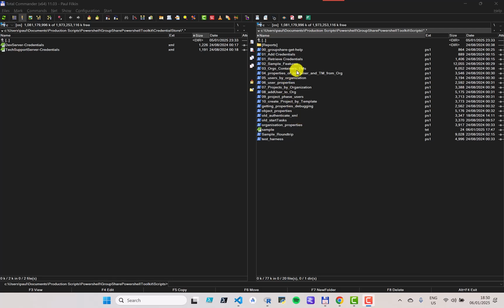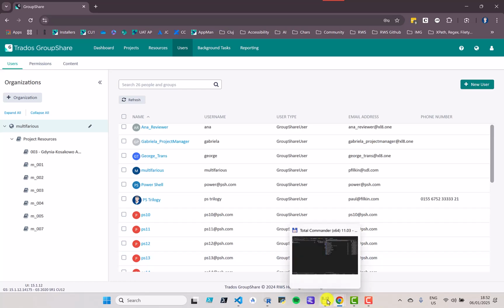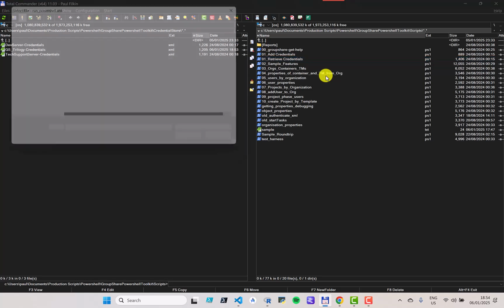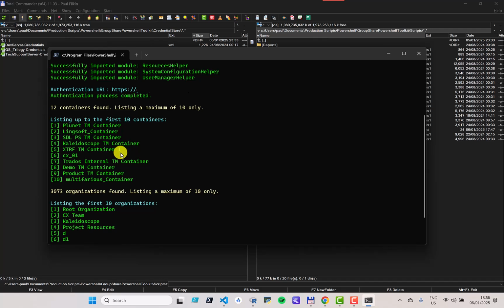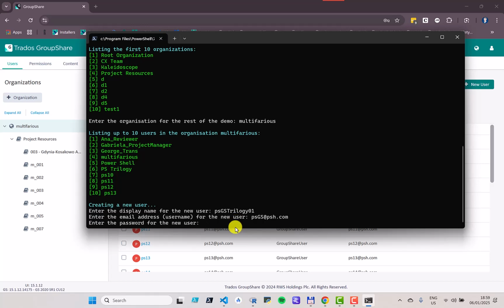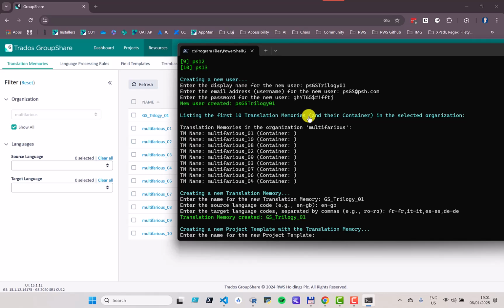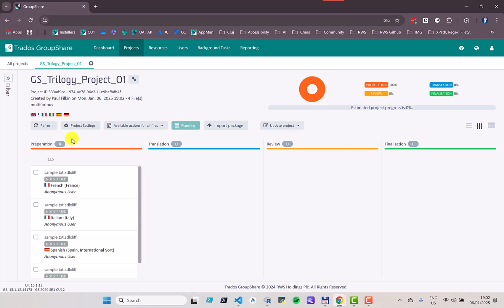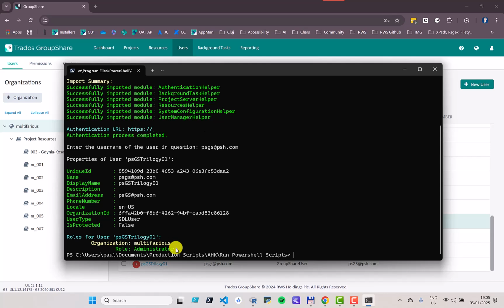GroupShare - Powershell Trilogy Part 2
This video accompanies a multifarious blog article - about working with the GroupShare PowerShell Toolkit.